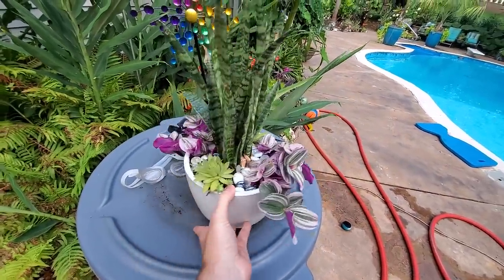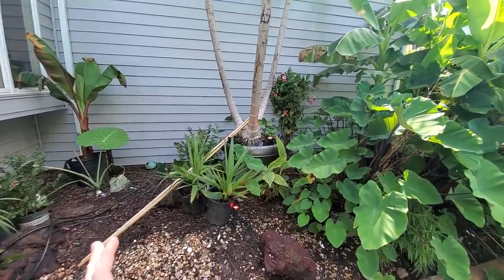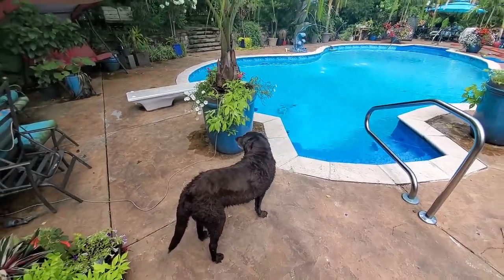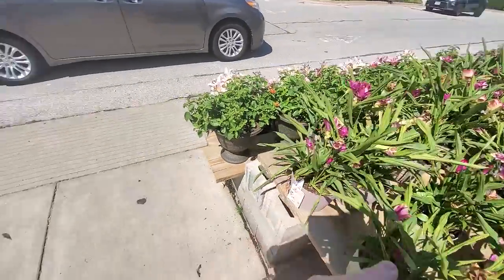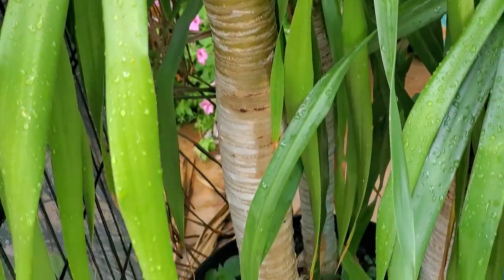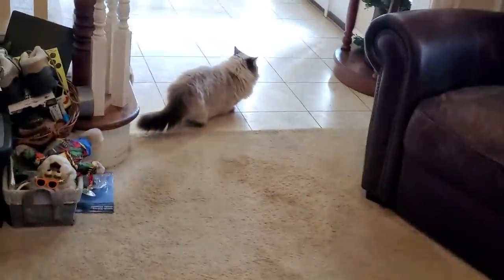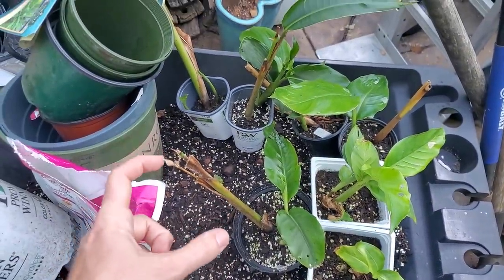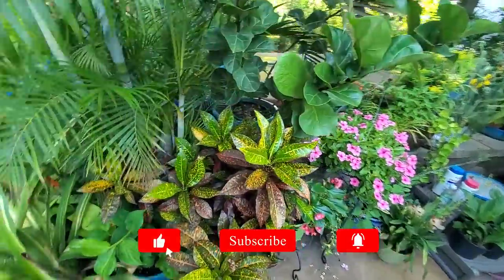Some New Plants || Lowes & Nurseries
After months of being stuck at home unless going to a doctor or having surgery, I went out to a couple of plant nurseries and got to see the plants. I didn't get much for a plant haul, just some tillandsia cyanea ( Pink quill tillandsia/ pink quill bromeliad ) colocasia ivory coast aka colocasia morocco a large dragon tree (dracaena draco ) then a few passion flower vines from lowes. I was in and out of the nurseries quickly in order to stay safe, so the footage is brief, but still kind of like a follow me around lowes.